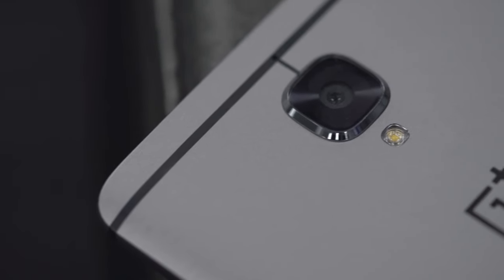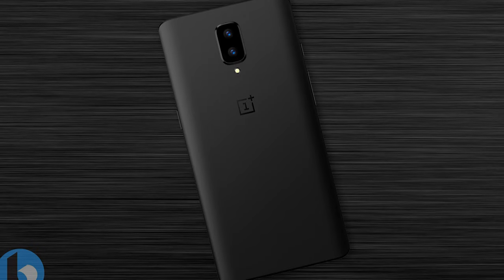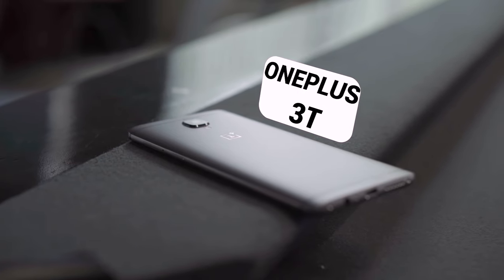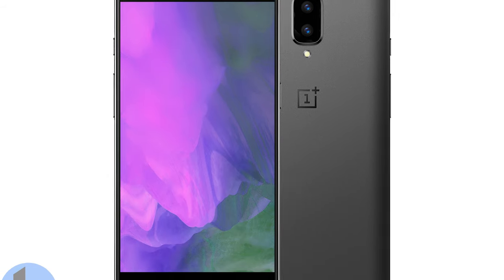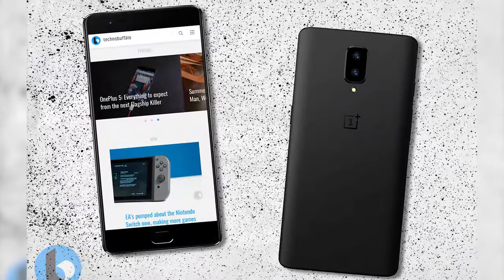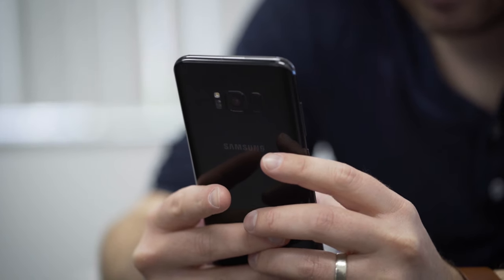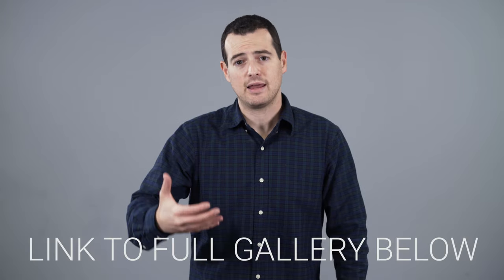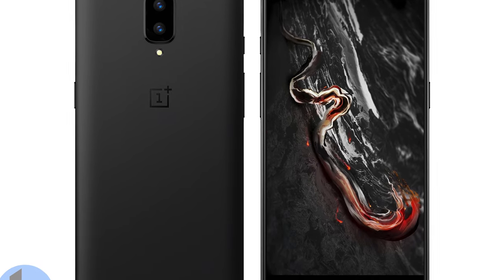I Made a OnePlus 5!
With all of the recent OnePlus 5 rumors we just couldn’t take it anymore, so we turned to Benjamin Geskin to help us create some renders of the device. Say hello to the OnePlus 5!